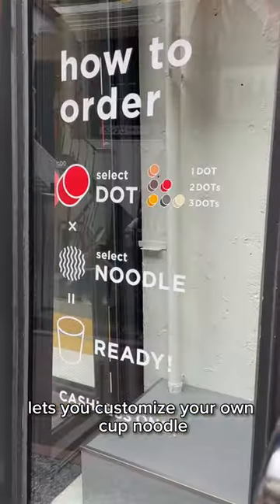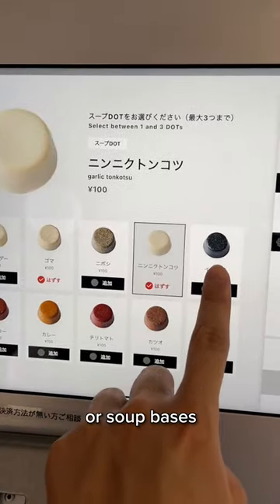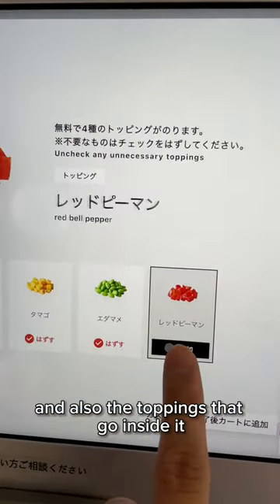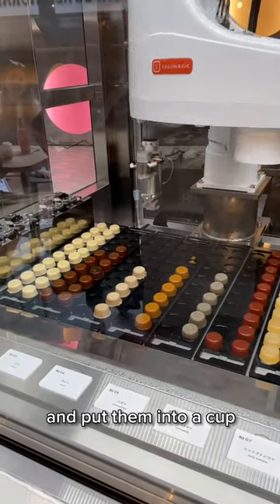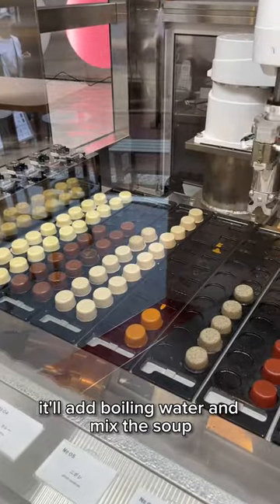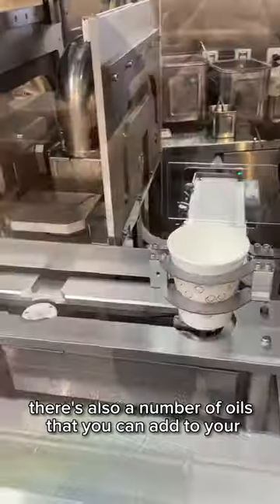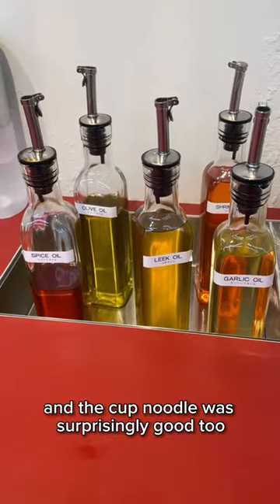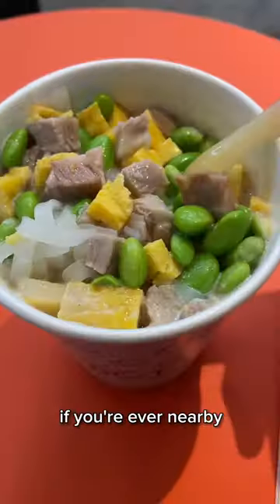CUSTOMIZABLE CUP NOODLES made by a ROBOT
Oh My Dot is a new cup noodle store that lets you customize your own cup noodle! The soup bases have been condensed down into dots that you can mix and match. You're also able to pick your own type of noodles and the toppings that go inside of it as well.

The experience is a pretty unique one and the cup noodles were pretty tasty as well so I'd definitely recommend checking it out if you're ever in the area!